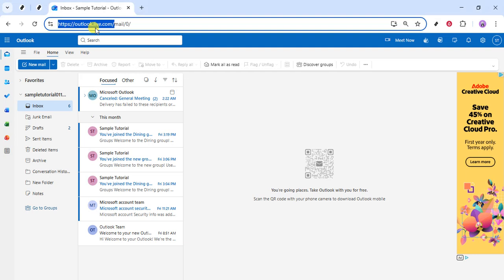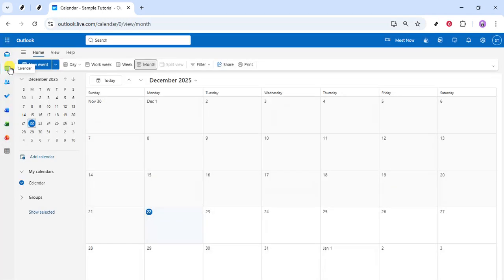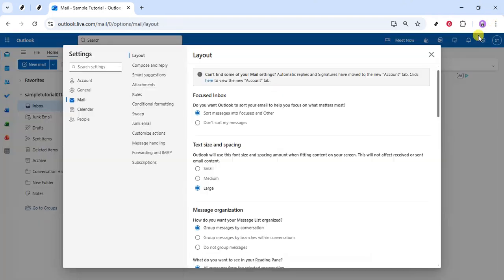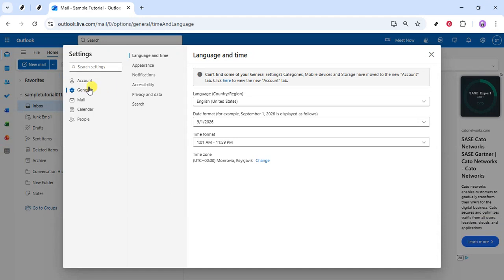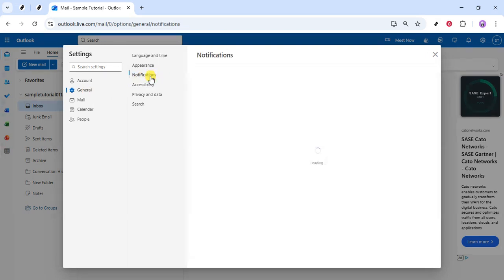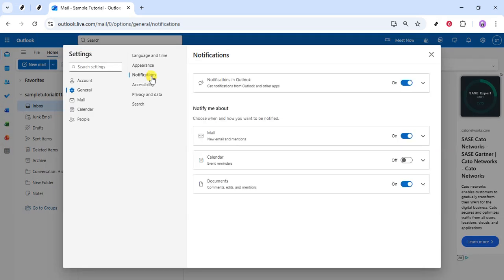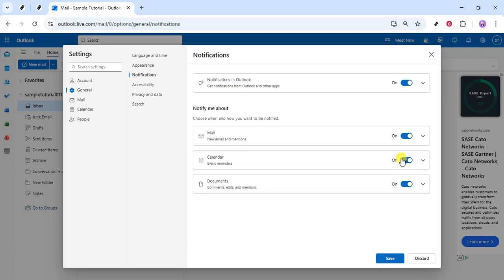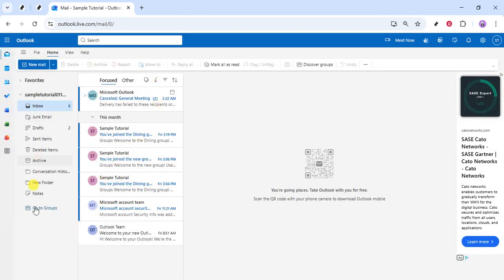How To Update Outlook Meeting Without Sending Notification (2026) (New Method)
How To Update Outlook Meeting Without Sending Notification (2026) (New Method)  Learn how to update an Outlook meeting without sending a notification in this easy step by step guide. This tutorial shows you how to edit your meetings silently, change times or details without alerting attendees, and manage your Outlook calendar efficiently. Perfect for anyone using Outlook 365 who wants to save time and avoid unnecessary emails. Follow along and keep your meetings updated smoothly.